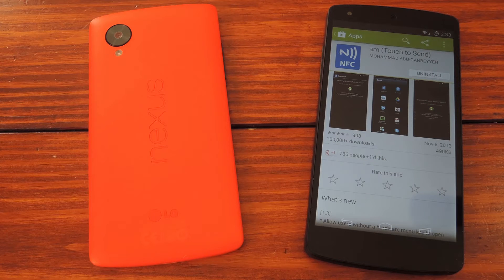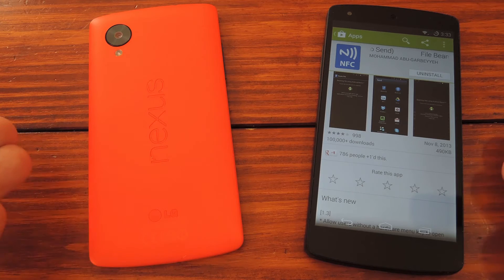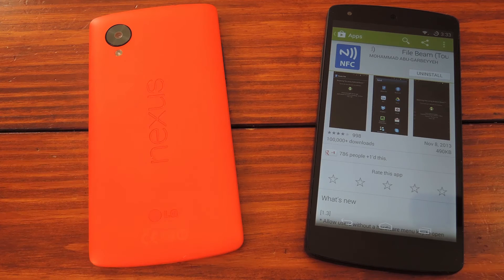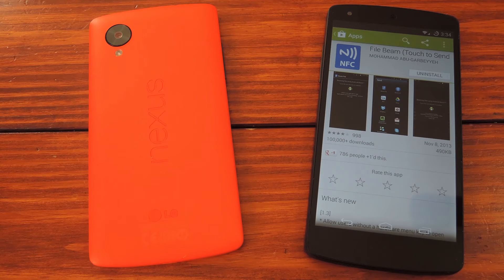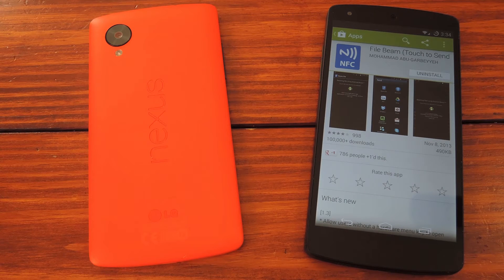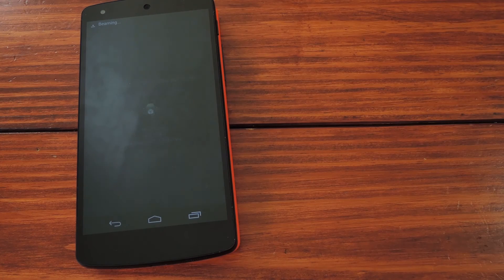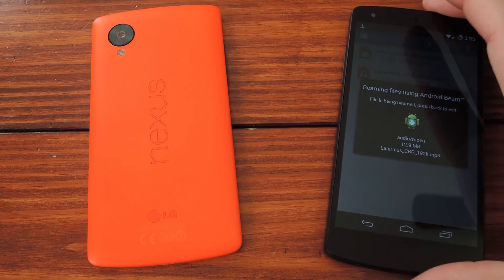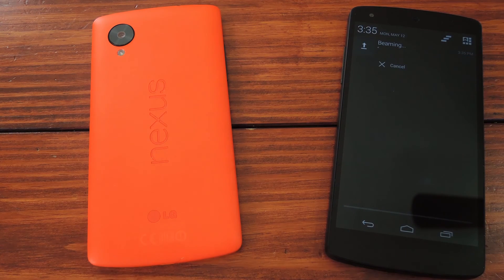Share Any File With Android Beam on Your Nexus 5 [How-To]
How to Use Android Beam (NFC) to Share Any File

In this softModder tutorial, I'll be showing you how to send any file to another NFC-enabled device with Android Beam.

Normally, Android Beam doesn't let you send things like MP3 files, videos, and APKs. With the app "File Beam" by MohammadAG, you can easily send any type of file, and I'll show you how to do that here.